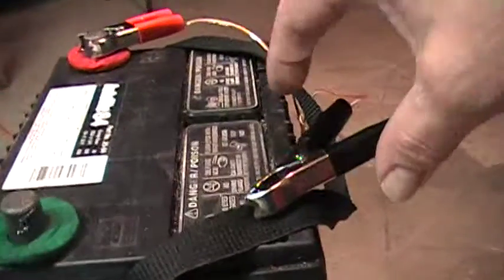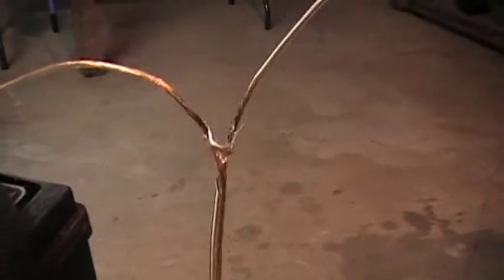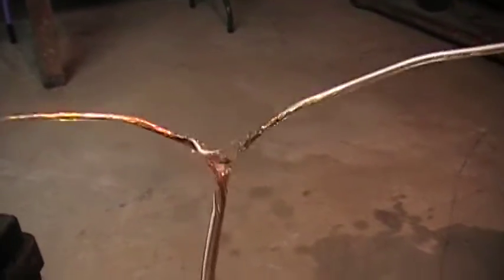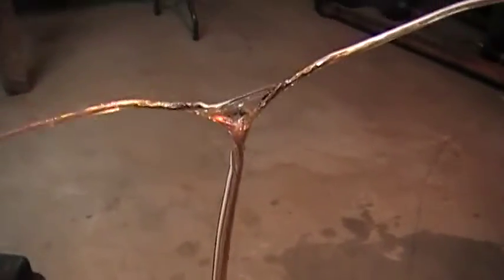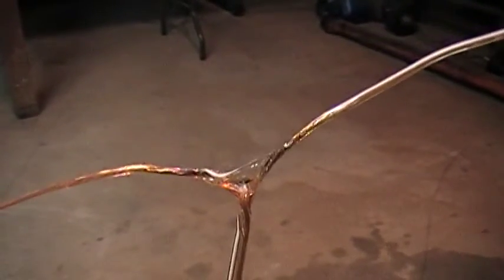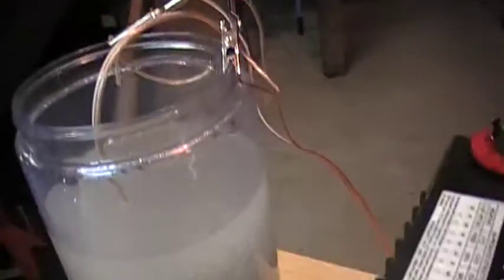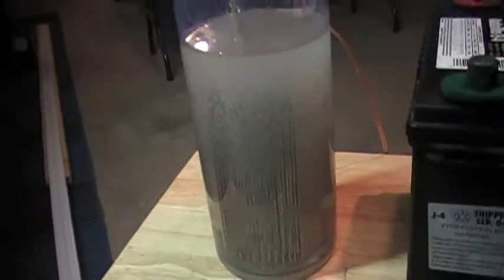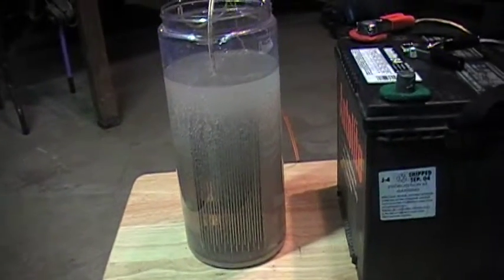HHO Generator Experiment ~ (Part III)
Too Much Curent.  Melting wires.